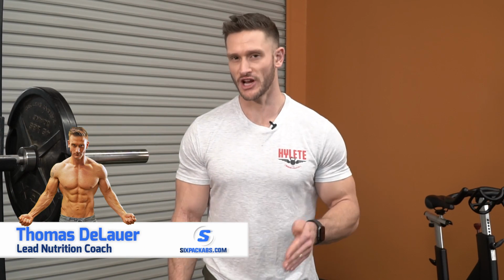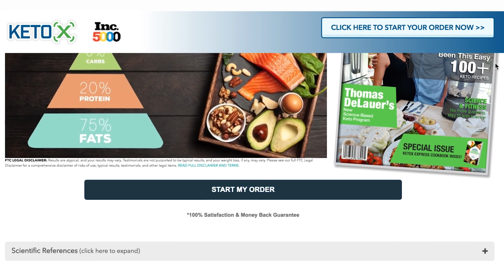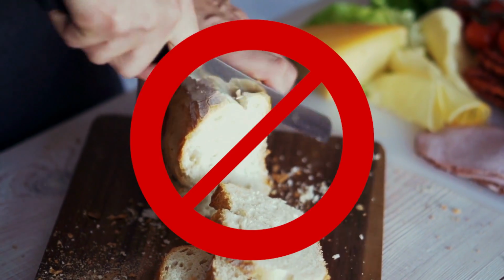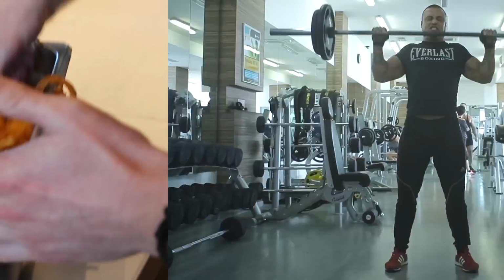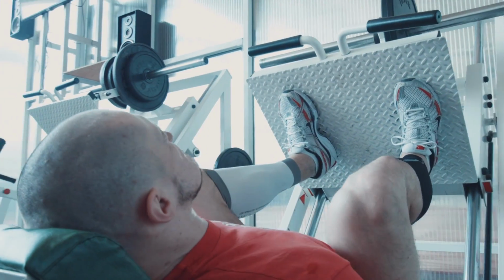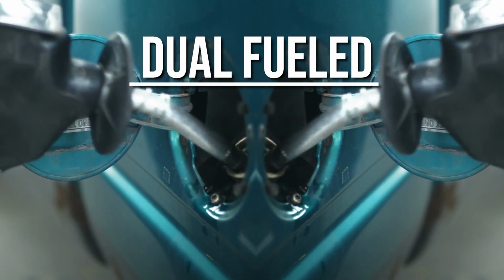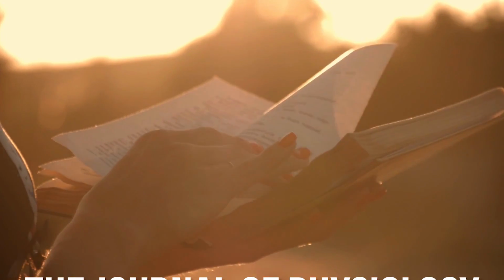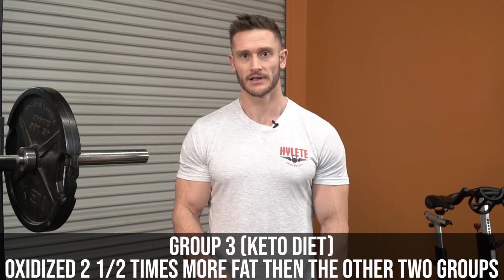HOW TO WORKOUT ON A KETO DIET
Harness the Power of a Keto Diet & Achieve the Body You Deserve

HOW TO WORKOUT ON A KETO DIET - Thomas DeLauer

Ketosis is Glycogen Sparing

Study published in the journal Metabolism profiled 20 ultra-marathoners and ironman distance triathletes age 21-45 who were top competitors in running events of 50 kilometers (31 miles) or more

One group consumed a traditional high-carbohydrate diet, and the other a low-carbohydrate diet for an average of 20 months

On day one, the athletes ran on a treadmill to determine their maximum oxygen consumption and peak fat-burning rates - on day two, the athletes ran on a treadmill for three hours at an intensity equal to 64% of their maximum oxygen capacity

On average, the low-carb runners' peak fat-burning rate was 2.3-fold higher than the rate for high-carb athletes: 1.5 versus .67 grams per minute

Glycogen finding: Despite their low intake of carbs, the fat-burning athletes had normal muscle glycogen levels at rest

They also broke down roughly the same level of glycogen as the high-carb runners during the long run, and synthesized the same amount of glycogen in their muscles during recovery as the high-carb athletes

Why is This

There were no differences in pre-exercise muscle glycogen concentrations, the rate of glycogen utilization during exercise, and the rate of glycogen synthesis during recovery.

Proves that chronic keto-adaptation in elite ultra-endurance athletes is associated with a robust capacity to increase fat oxidation during exercise while maintaining normal skeletal muscle glycogen concentrations

Rates of muscle glycogen synthesis in humans are highest when large amounts of carbs are consumed immediately post-exercise, yet the keto athletes had similar rates of glycogen repletion compared to the high carb athletes, despite receiving a negligible amount of carbs after exercise (4 vs 43 g) and more fat (31 vs 14 g)

When no carbs or energy is provided after prolonged exercise, a small amount of muscle glycogen synthesis occurs presumably due to hepatic gluconeogenesis providing a source of glucose for glycogen

The question then arises is what is the carbon source for glycogen synthesis in the absence of carb intake post-exercise?

It’s believed that lactate and/or glycerol, which were two-fold higher at the end of exercise in low carb athletes (and then sharply decreased during recovery), may have provided a source of carbons for glycogen synthesis during recovery

Lactate conversion to glycogen could occur directly (lactate glyconeogenesis) or indirectly via the Cori cycle

Could be that lactate rapidly replenished liver glycogen and it has an ability to maintain hepatic glucose output in the face of limited exogenous carb intake

Weight Training (Lower Reps)

Phosphagen System

No carbs or fats are used in the phosphagen system - the regeneration of ATP comes solely from stored creatine phosphate, which allows cells to replenish energy more quickly than any other energy system

This is why the phosphagen system is the predominant energy system used for all-out exercise lasting up to about 10 seconds (short sprints or 1-5 rep max lifts)

However, there is a limited amount of stored creatine phosphate and ATP in skeletal muscles, which is why fatigue occurs rapidly at higher intensities of activity

With the anaerobic system, there’s a reliance on glucose and glycogen - so working out in the range of 6+ reps will cause performance to suffer

Any sets that last between 30 seconds and 2 minutes will be much harder to handle at first - means that you will lose strength and endurance when you do 6 or more reps per set

If you want to keep gaining muscle and strength, lower the rep ranges to 3-5 reps and increase the sets and rest periods

The ability to sustain efforts for 30 to 120 seconds will be compromised; have sets with lower rep ranges so that the effort lasts shorter than 10 seconds per set

HIIT & Catecholamines

A study published in the journal Amino Acids had 12  healthy men complete a resting control trial and a trial consisting of ten 6 seconds cycle ergometer sprints interspersed with 30 seconds recovery, in randomised order

Found that with sprinting, plasma epinephrine increased 6.3-fold, whereas norepinephrine increased 14.5-fold at the end of sprinting